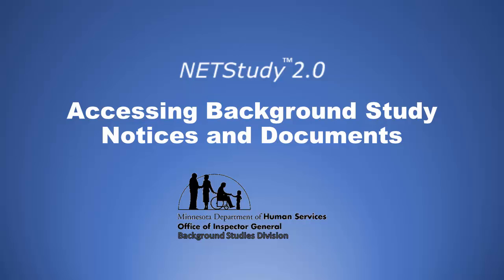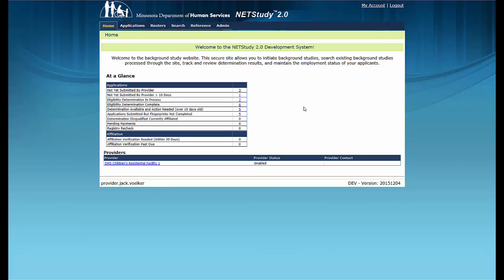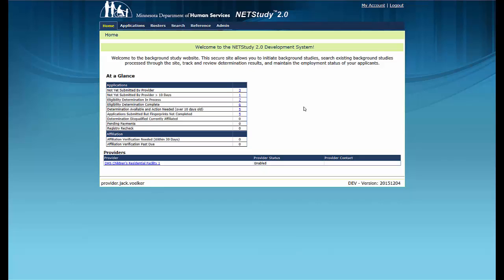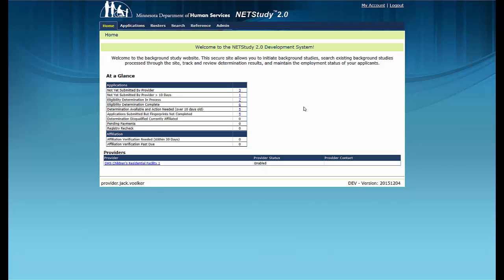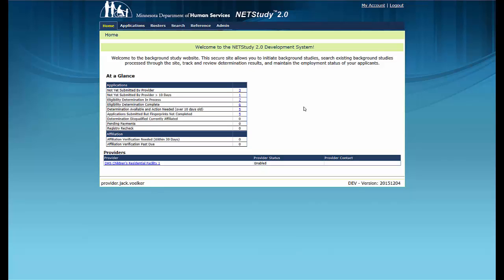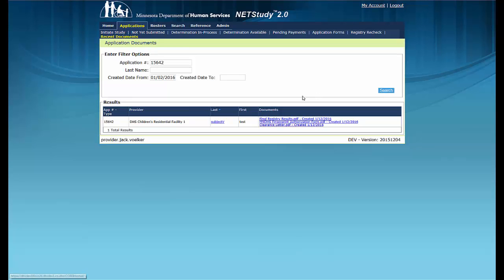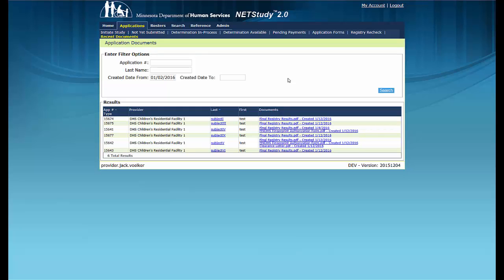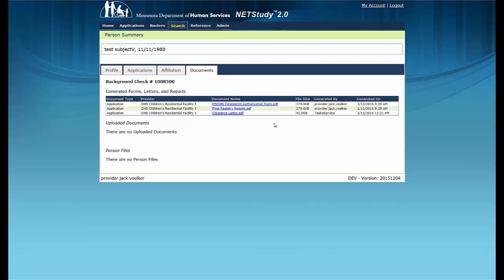Accessing Background Study Notices and Documents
This video outlines how to access notifications and documents in NETStudy 2.0.